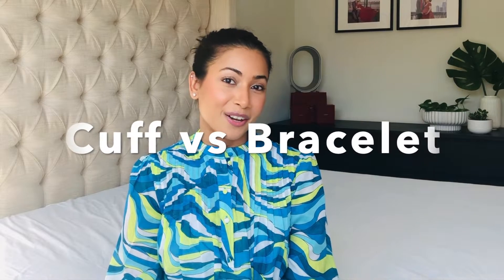CARTIER Love Cuff vs Love Bracelet | Which one should you choose?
Hi Friends, It's a detailed review stating all the differences between the Iconic Love Cuff and Bracelet. Hope you will find it helpful if you are trying to make a decision between the two.
XO